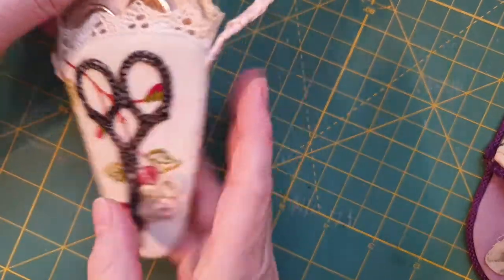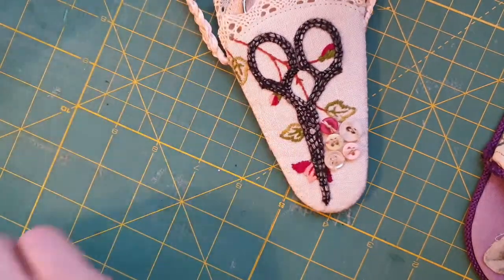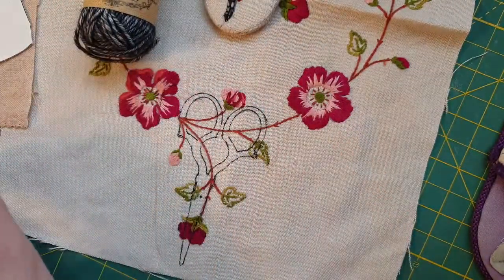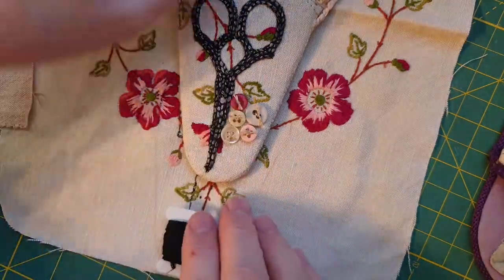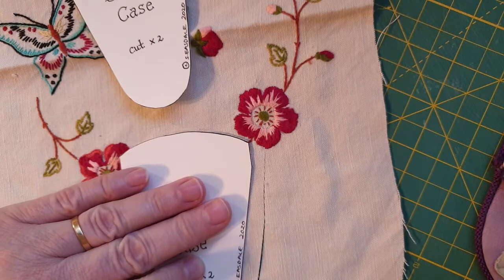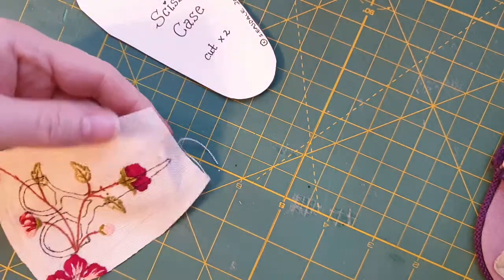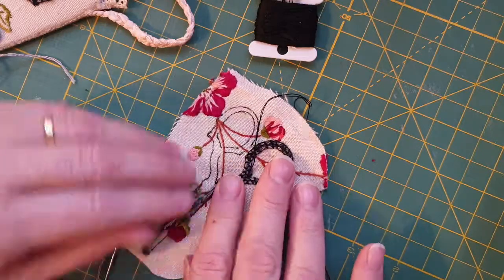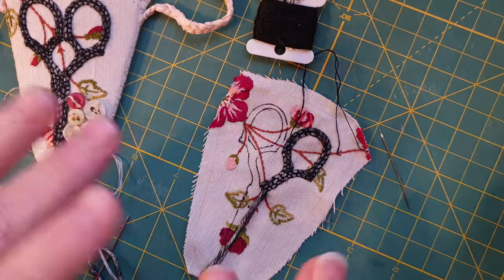Susanna's Scissor's Case Tutorial #1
SUSANNA'S SCISSOR'S CASE.
Here is a tutorial of a Scissors case which I designed to house my Embroidery Scissor's.
I have a Pattern available on Esty (PDF) And x6 kits available.